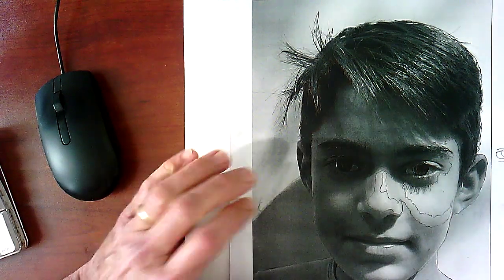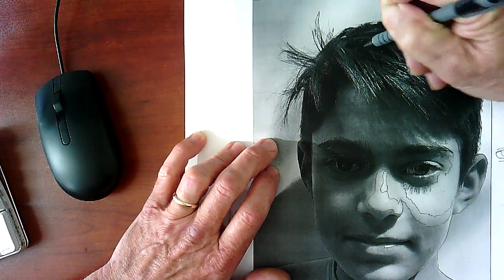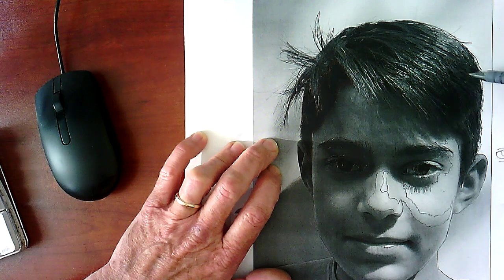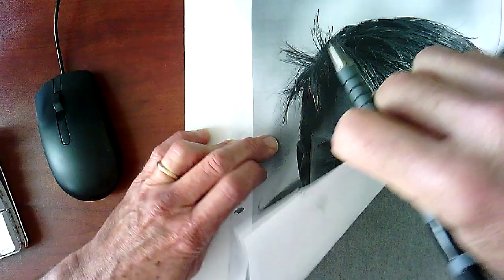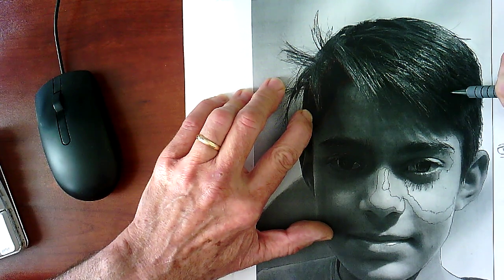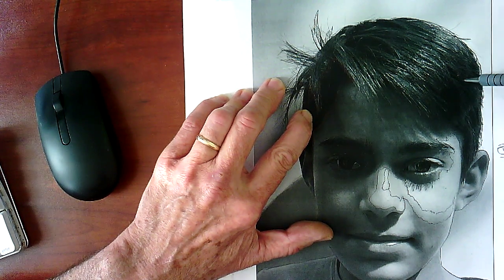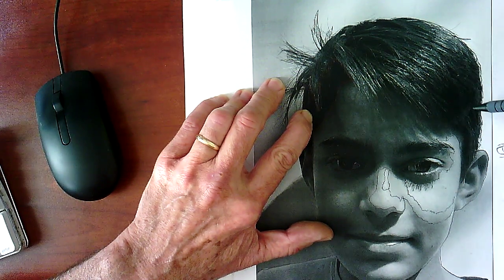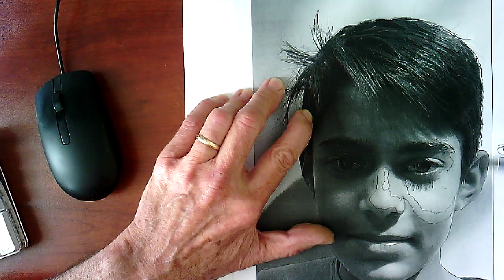Shadow map 2